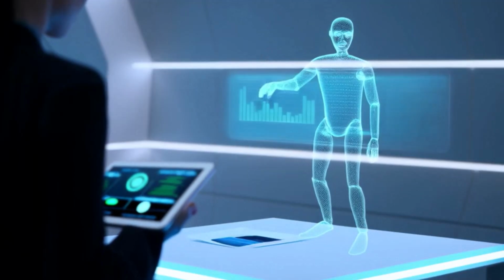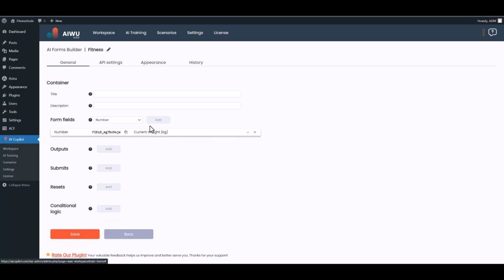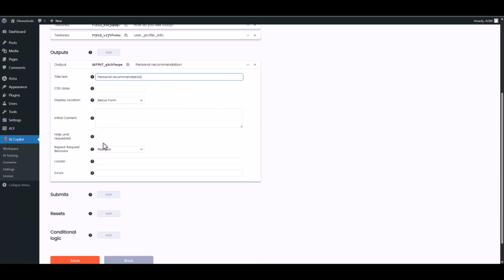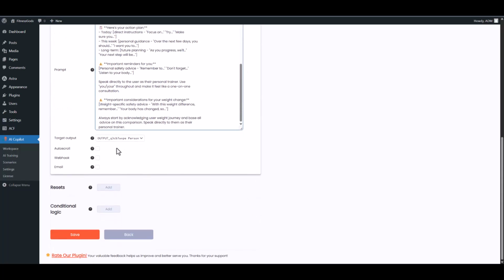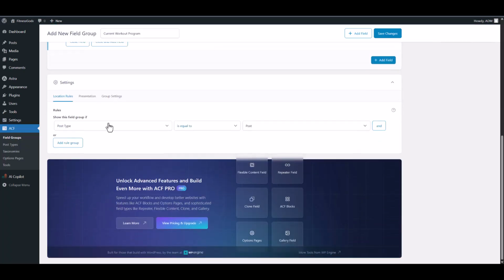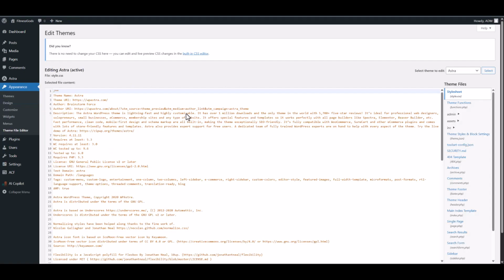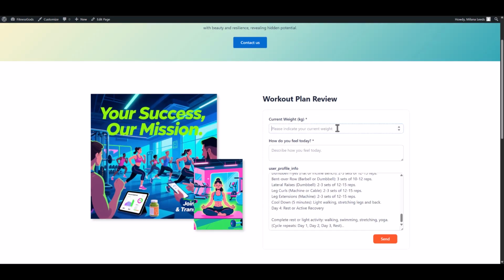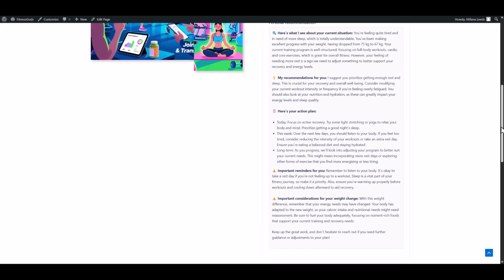WordPress Form Plugin that Will Replace WP Forms Forever - Inject User Profile Data into AI Prompts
Introducing AI Forms Builder for WordPress - AIWU WordPress plugin that combines the power of AI with professional form building!

Check how to inject user Profile Data into AI Prompts - Now the user will receive a detailed and accurate answer taking into account his personal data!

Unlike traditional WordPress forms plugins like:
- WP Forms
- Contact Form 7
- Gravity Forms
- Ninja Forms
- Formidable Forms
- Forminator

...our AI Forms Builder doesn't just collect data - it processes and responds intelligently!

✨ What makes it different:
- AI-powered form responses
- Smart conditional logic
- Custom prompt integration
- Real-time AI processing
- Professional form styling
- Advanced webhook integrations
- Email automation with AI responses

Say goodbye to static WordPress contact forms and hello to intelligent form interactions!